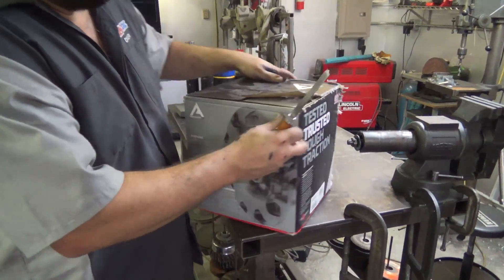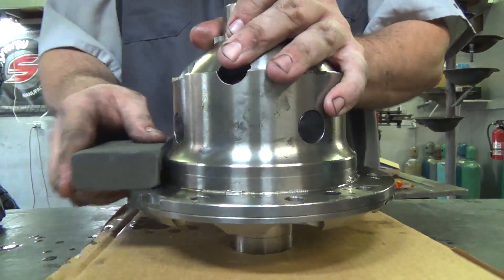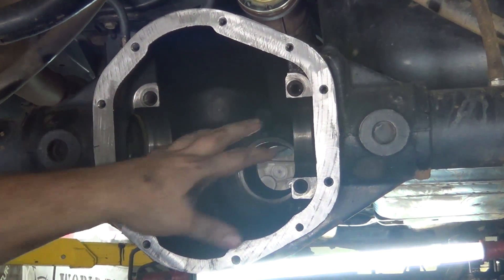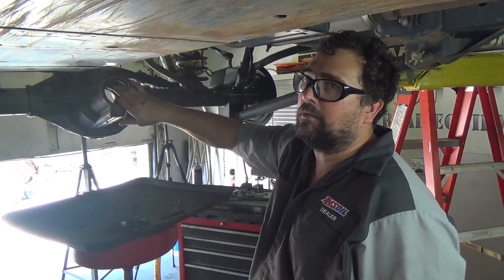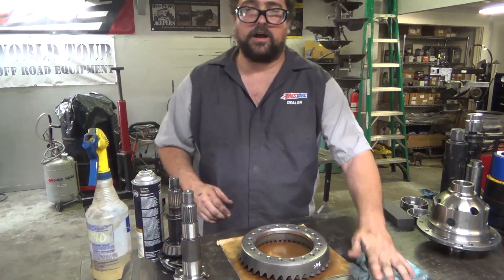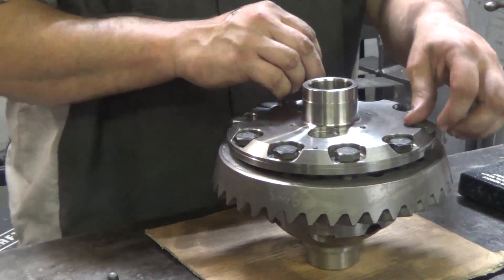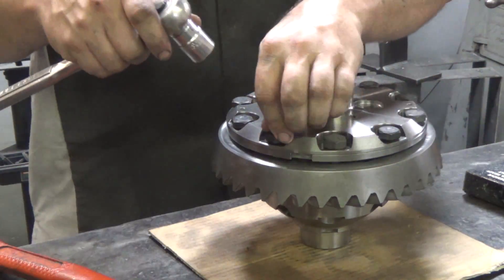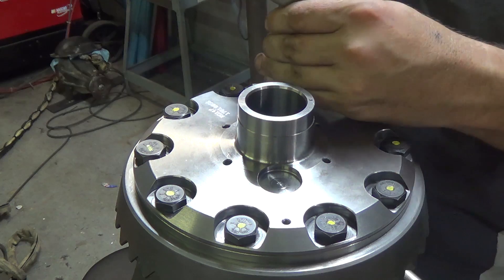Rear Axle Upgrades and Diff School - Part Two - ARB Carrier and Ring Gear Get Stoned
I decided to call this "Diff School" because when I was having my rear axle upgraded at World Tour Off Road in Annapolis, MD, Paul Warren spent a lot of time sharing his knowledge with me. I was expecting to cut most of this out of the final edits so I could put together a concise gear and axle swap video... but I realized that some of you, and I understand it won't be all of you, may find this as interesting as I did, and could perhaps get some value out of the small tidbits of information Paul passed to me along the way.  He allowed me to hang out and film the entire process...but didn't stop there... he actually stopped to teach along the way. Consider this your gear school!

These rear axle upgrades come as part of the Dynatrac Trail Leader Package. Here is the info on that package:

We created the Trail Leader Axle Package™ for Jeep JK owners who enjoy moderate off-roading and want reliable drivetrain durability after upgrading to 33- to 37-inch-tall tires. This package gives you all the Dynatrac strength and durability you need without requiring wheel changes or other costly upgrades that simply aren't necessary for the type of off-roading you do.

The Trail Leader Axle Package™ includes an assembled ProRock 44™ Unlimited front axle with 1/2-inch thick axle tube walls complete with Dynatrac HD Rebuildable Balljoints, Dynatrac Pro Series™ diff cover, front Dynatrac axleshafts, ARB air Locker and ring-and-pinion gear set. Move your factory spindles and brakes onto this new front axle and the assembly is ready to bot into your Jeep! The package also includes the following to upgrade your factory Dana 44: Dynatrac JK44 Axleshaft Upgrade Kit™, 35-spline ARB Air Locker, Dynatrac Pro Series™ diff cover, ring-and-pinion gear set and a set-up kit..

NOTE: The Trail Leader Axle Package™ is only for non-Rubicon Jeep JK models. If you own a Rubicon model, please have a look at our ProRock 44 front axle housing upgrade and our Serious Performance Axle Set™.

What You Get:

ProRock 44™ Unlimited Front Axle

Dynatrac-exclusive patented ProRock® nodular-iron, high-pinion ProRock 44™ centersection with control arm bushings installed.

Best-in-class ground clearance and more ground clearance than a factory Dana 30.

3-inch-diameter x ½-inch-thick wall tubing that is 3 times stronger than any stock JK Dana 44 housing.

Dynatrac’s U.S.-made forged, double-heat-treated 1350 axleshaft assemblies are included. You get our latest inner and outer 4340 shafts with new U-joints installed.

Dynatrac HD BallJoints™ are already installed; the last balljoints you’ll ever need.

Includes our latest integrated raised track-bar and ram-assist steering mounting package. Dynatrac now offers the very best high-strength steering linkage and integrated ram-assist bracket in the industry.

Dynatrac precision-aligned, alloy-steel end forgings, 100% made in the USA.

ProRock 44™ Unlimited housing geometry for superior handling and optimal pinion and driveshaft angle for lifted JKs.

Rock-proof nodular-iron Dynatrac diff cover.

All HD suspension brackets are CNC laser-cut and professionally welded and installed, including high-mount track-bar bracket setup for lifted JKs with top-down mounted drag links and high-steering packages.

1350 yoke

ARB Air Locker

Axle includes your choice of available selectable lockers and 4.88, 5.13 or 5.38 gear sets.

Dynatrac 35-Spline JK44 Rear Dana 44 Upgrade Kit

Dynatrac 35-Spline JK44 Axleshaft Kit

35-spline ARB Air Locker (including bearing and shims)

Dynatrac Pro Series™ nodular-iron differential cover

Ring and Pinion gear set

Gear installation and set-up kit

All the strength your JK Dana 44 rear axle will ever need! This rear JK44 Axleshaft Bundle Kit increases the shaft diameter to from 30- to 35-spline. The shafts feature Dynatrac proprietary deep heat-treat for optimum yield strength (resistance to twisting) without making the axleshafts brittle. The shafts are U.S.-made, equipped with rolled splines and include new wheel studs, billet steel retainers, seals and all of the hardware that will be needed for installation. If you need more strength than this, then you need a Dynatrac ProRock® rear axle!

JK44 Axleshaft™ Features Include:

U.S. Made 35-spline axleshafts

New billet tone rings already installed on the axleshafts.

Dynatrac Billet Axleshaft Retainers with studs - Always insist on Dynatrac retainers. Our studs will not strip and spin like other retainers.

Axleshafts are drilled with BOTH wheel bolt patterns.

We install the studs for you in the right pattern when you order the kit.

This kit has the studs installed for the factory bolt pattern.

Rear axleshaft kit fits factory Dana 44 (not for the Rubicon version).

Axleshafts come complete and ready to install (no additional work needed) We do ALL the press work for you!!!

No modifications to housing is needed.

New axleshaft bearings and seals are included.